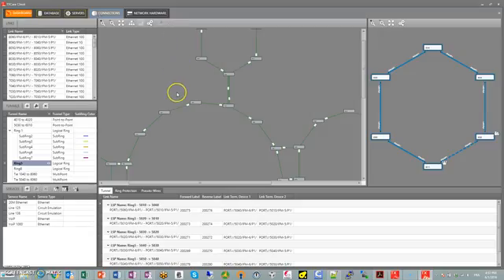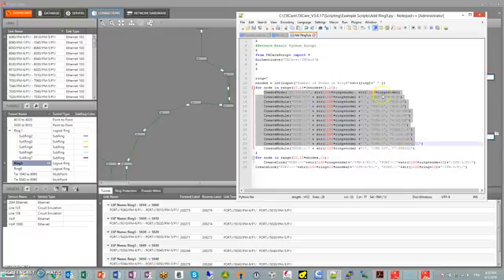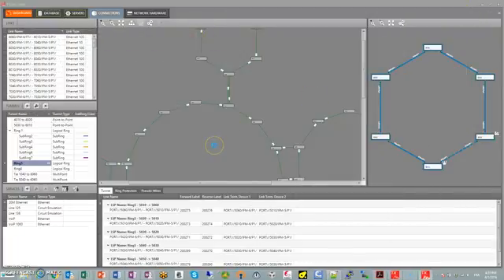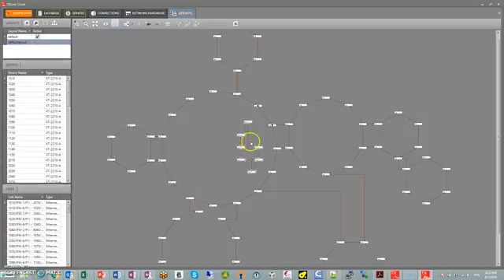XTran R2.1: Adding a Ring using Scripting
Using Python script to create ring